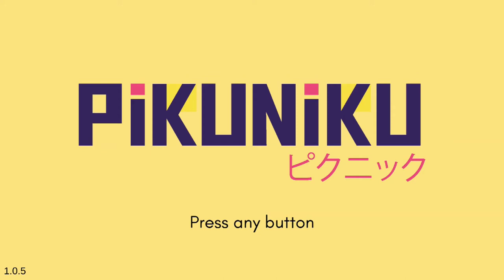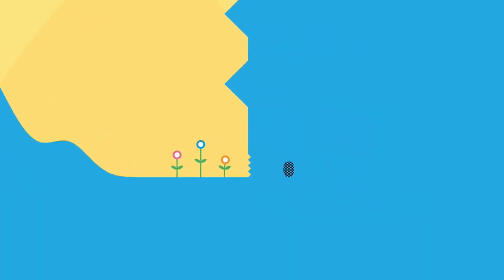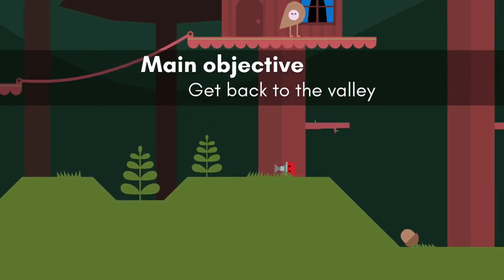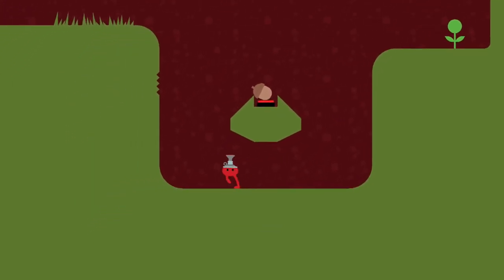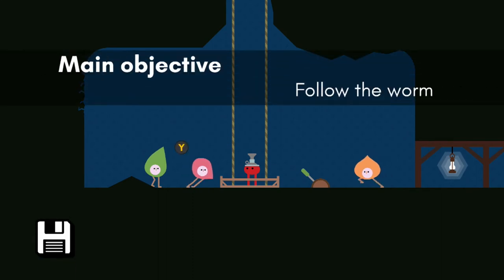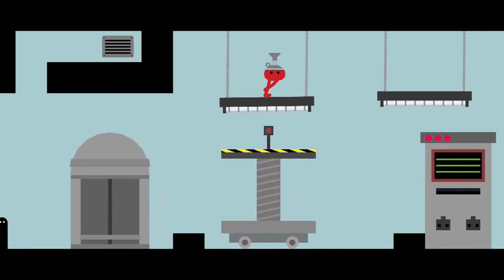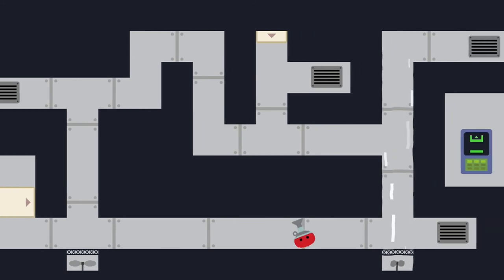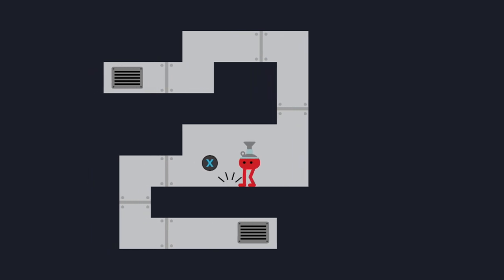PikuNiku | All Insect Locations | Right Under Your Feet Achievement Guide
PikuNiku | Right under your feet | Found every insects [75G]

There are 5 insects located throughout the game. All of these except the last one can be collected after finishing the adventure. If you missed number 5, you will need to start a new adventure and collect all of the insects again. Below are timestamps for each insect.

Insect #1 - 0:00
Insect #2 - 0:51
Insect #3 - 1:16
Insect #4 - 2:34
Insect #5 - 3:06 *Must be collected near the end of the Adventure, if you have already completed the story this area is inaccessible*

All PikuNiku Achievements / Trophies:

Cresus
     Collected 70 coins

Collector
     Found every trophies

Right under your feet
     Found every insects

The winner takes it all
     3 baskick wins in a row

Bad day
     3 baskick loss in a row

Dancing machine
     100% score against the dance king

Aim for the stars
     Kick Mr. Sunshine into space

Clumsy boy
     No respect for Sam's potteries

I want to hold your hand
     Get some arms

Toasted
     Escaped from Toastopia

You're not helping
     Kick your friend 50 times during a single level

     Finish a coop level in less than 3 minutes

Suprematism
     Make an artistic statement

Stubborn
     999